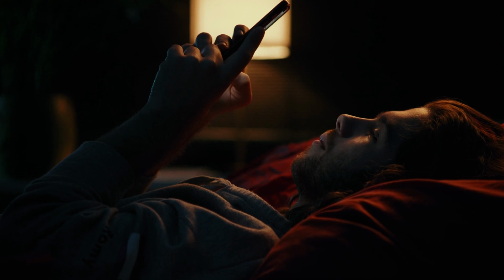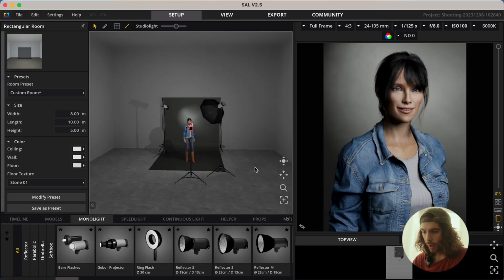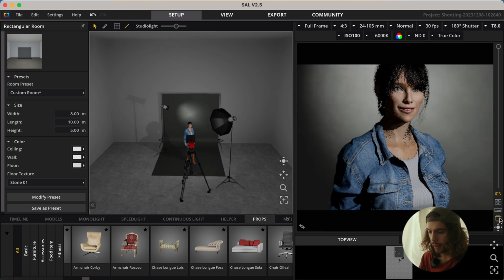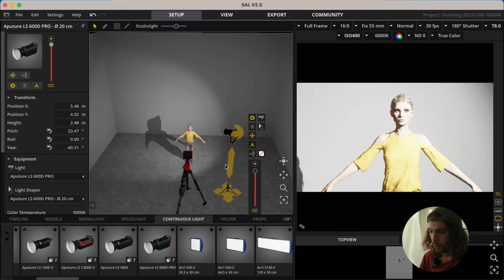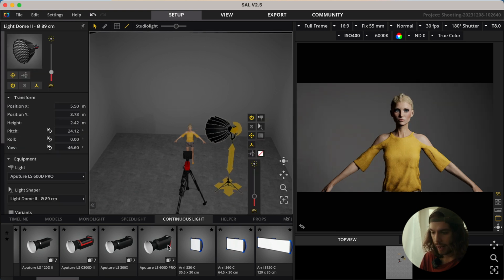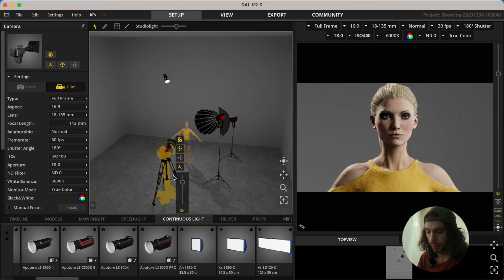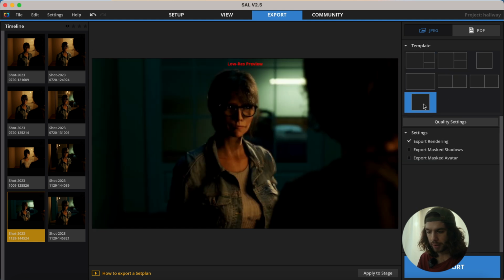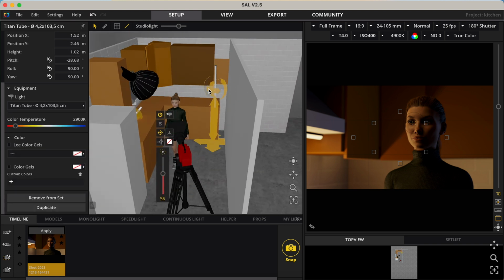The SECRET tool to MASTER Every Lighting Setup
In this Video I'm gonna show you a 3D Lighting Simulator that will change your life as a Filmmaker.